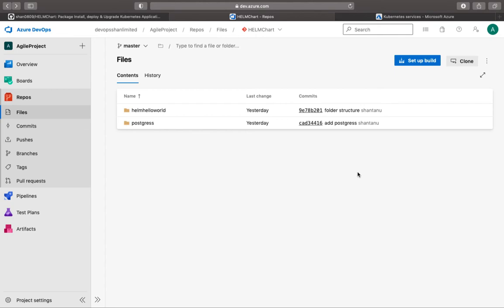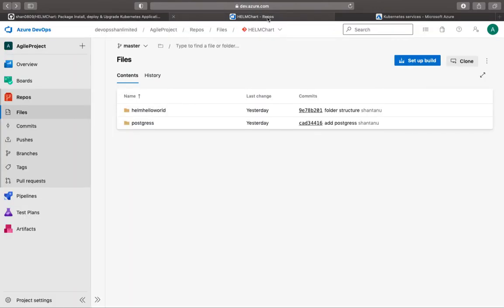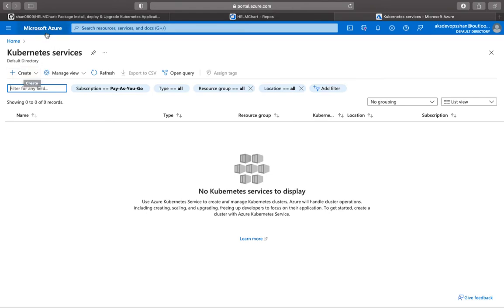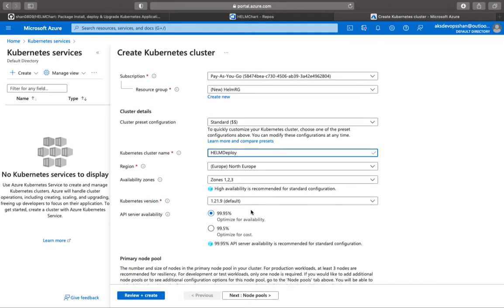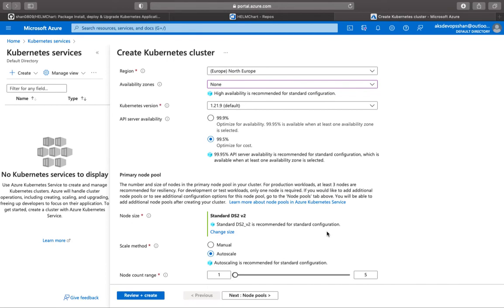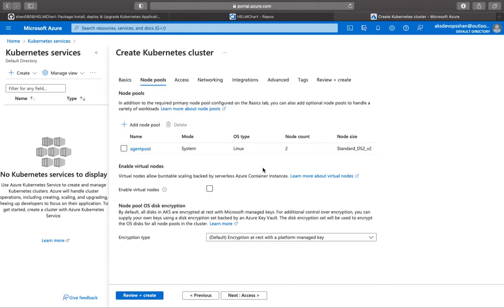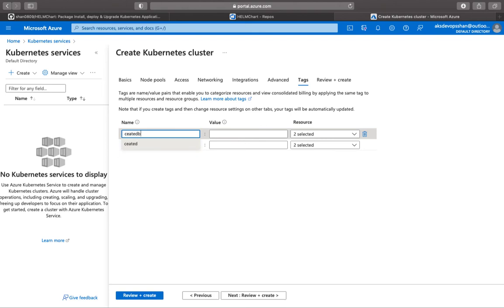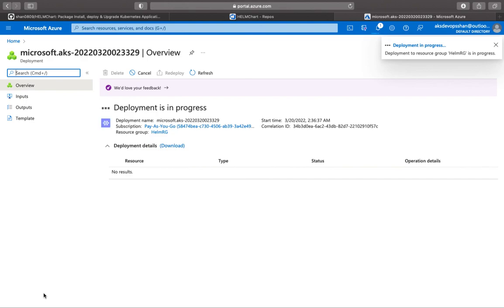Azure Kubernetes Cluster - via Portal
In this session we are Azure Kubernetes Service via Portal.

This is one of my lecture from the course published in UDEMY, if you are looking for Azure Introductory course with practise questions for az-900, you may purchase the course

Azure Kubernetes Service (AKS) offers serverless Kubernetes, an integrated continuous integration and continuous delivery (CI/CD) experience and enterprise-grade security and governance. Unite your development and operations teams on a single platform to rapidly build, deliver and scale applications with confidence.